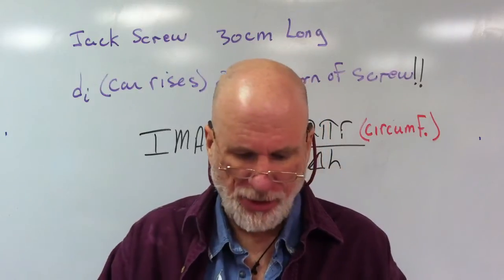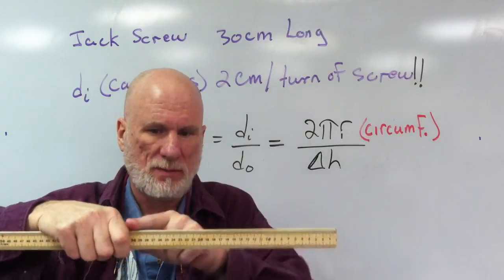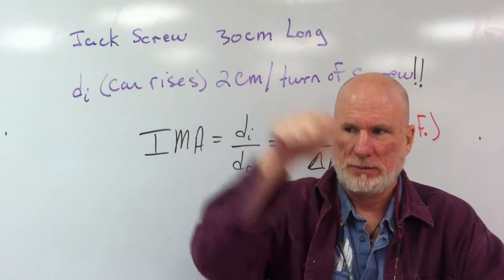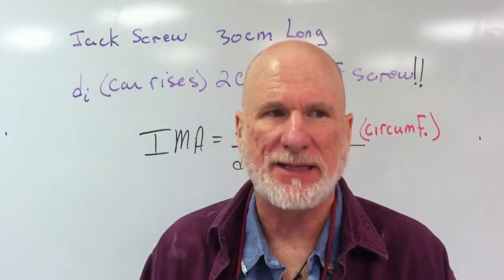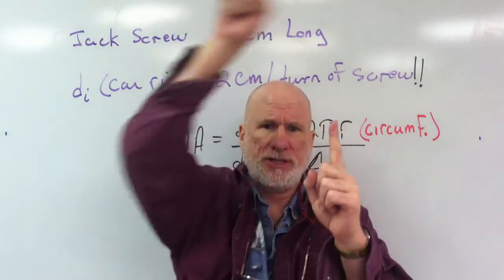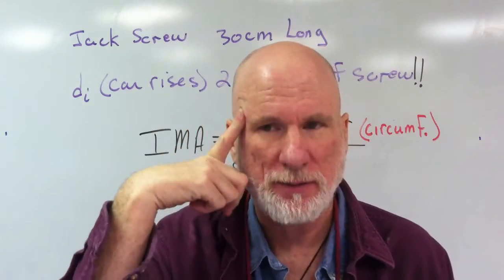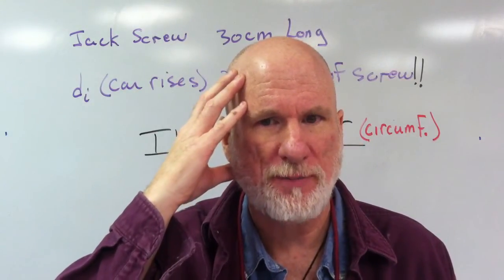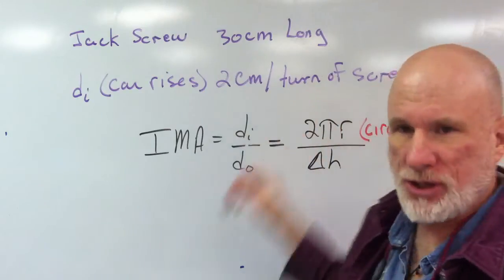Jack Screw 1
Solving problems in Work, Mechanical Energy, and Simple Machines